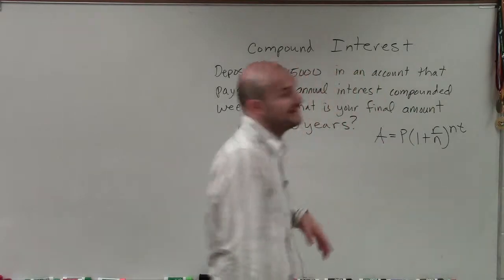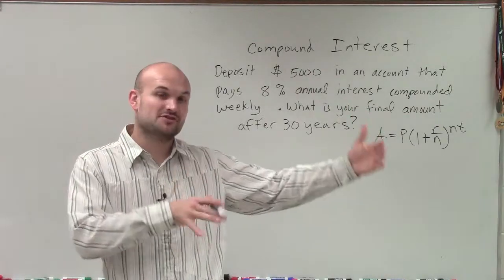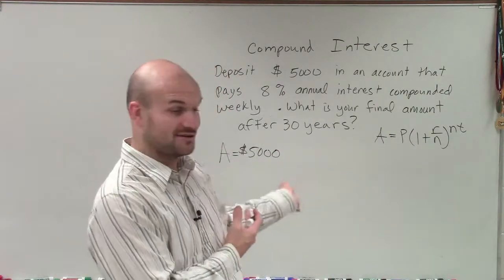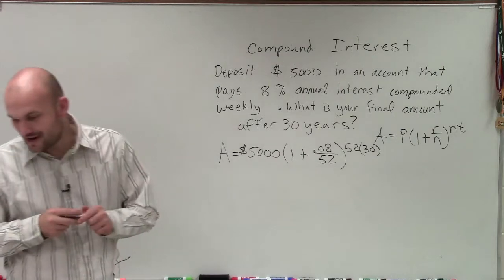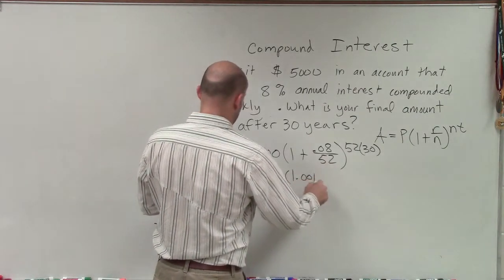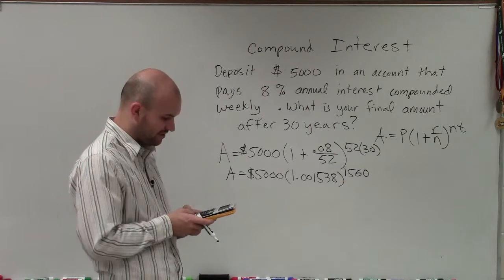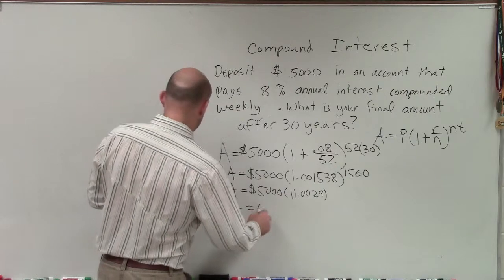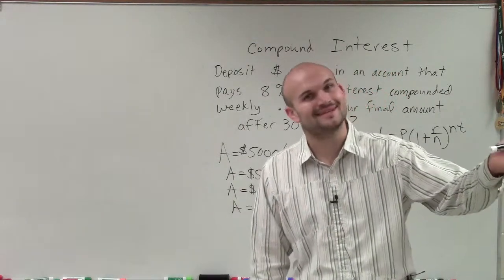Determine the final value for Compound interest problems